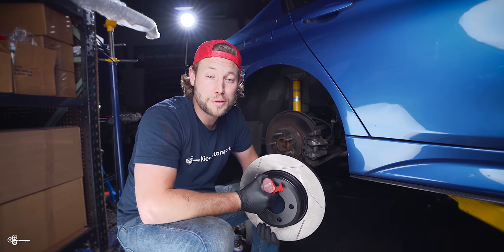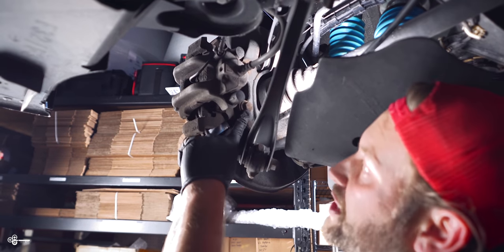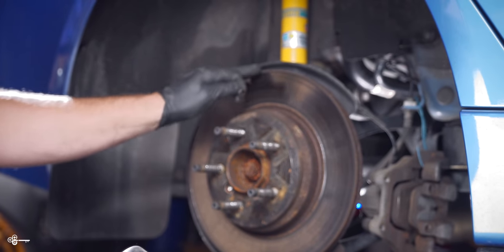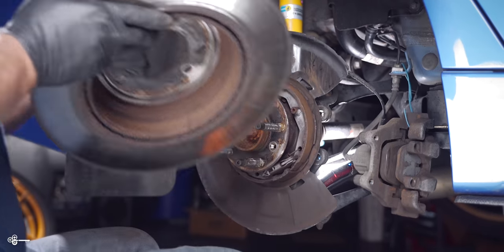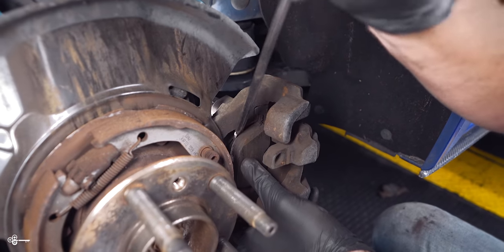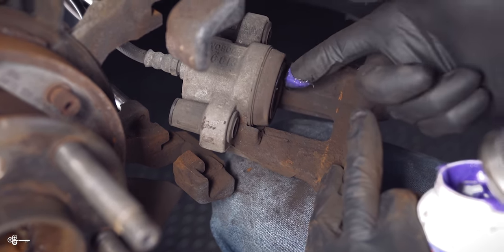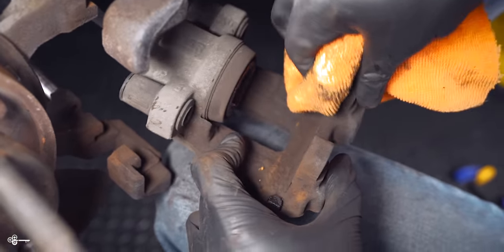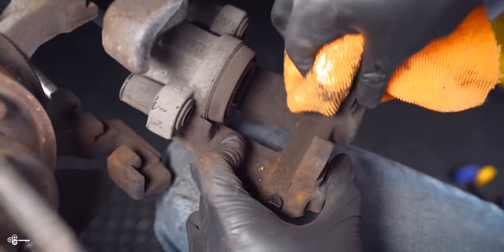How to UPGRADE your REAR F30 BMW Brakes! Slotted Rotors and Ceramic Brake Pads! Stoptech and EBC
Hey Everyone,

In today's video, we're going to show you how to install Stoptech Slotted Brake Rotors and EBC Ceramic Brake pads on the rear of my F30 335! The job is very easy to do and is a great DIY Project. Because this project does involve safety, we recommend taking it to a professional if you don't feel 100% confident.

Here's a link with some helpful tools:

If you’re interested in professional installation by Kies Motorsports, please

ALSO, Scroll Down ⬇️ for:

     🏎 BRYAN’s BUILD
     🌎 And More!

Bryan

Bryan Kiefer
President
Kies Motorsports, LLC
Hammonton, NJ

BRYAN’s BUILD 👇🏼👇🏼